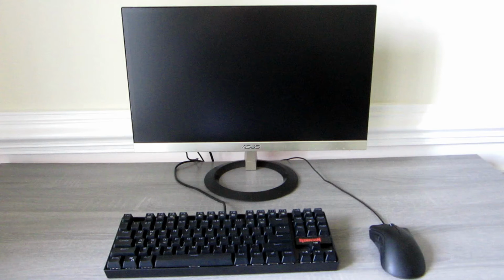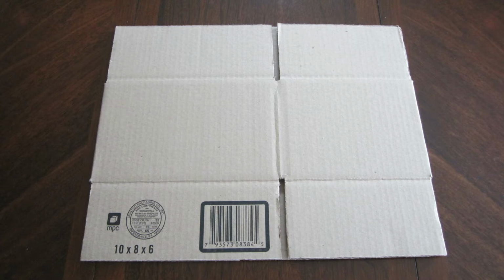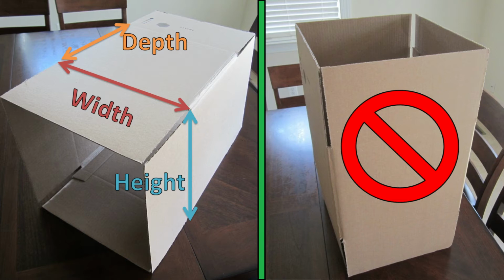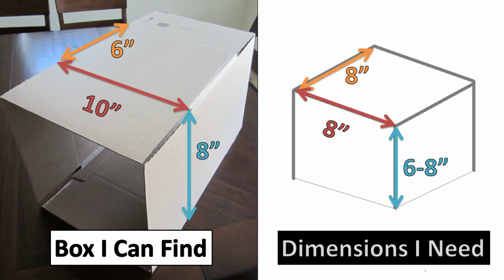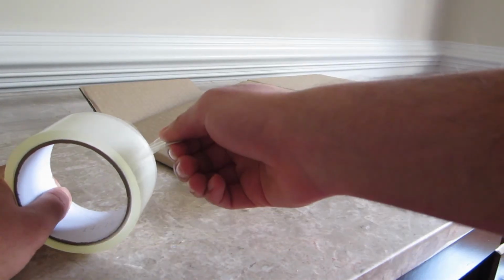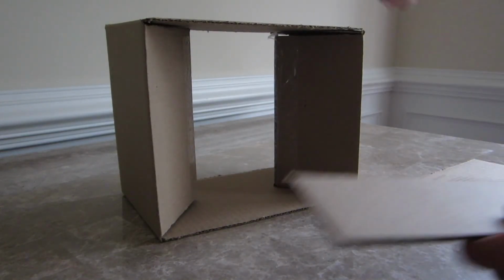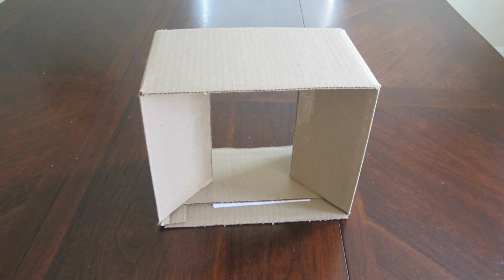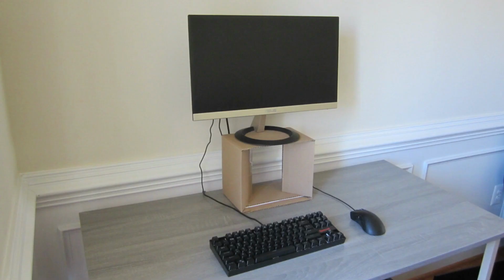Make a DIY Computer Monitor Riser Stand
Make a cheap 2 dollar monitor riser stand by following the simple step-by-step tutorial. Use the riser stand to raise your monitor. Use this info at your own risk. Consult with a medical professional regarding your medical problems.